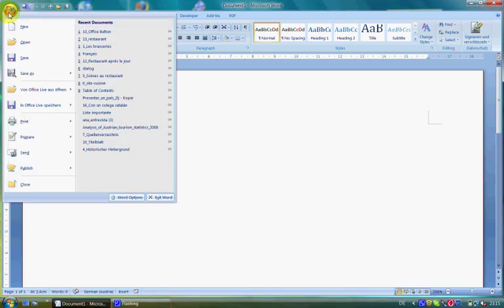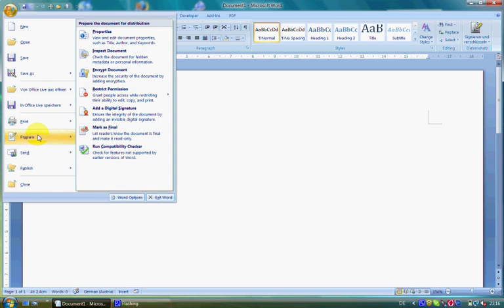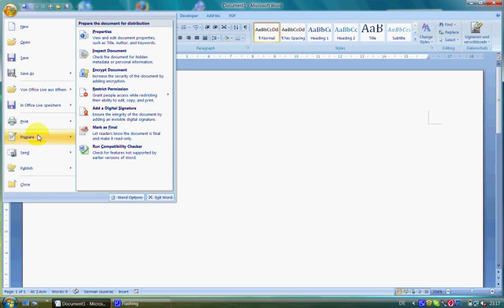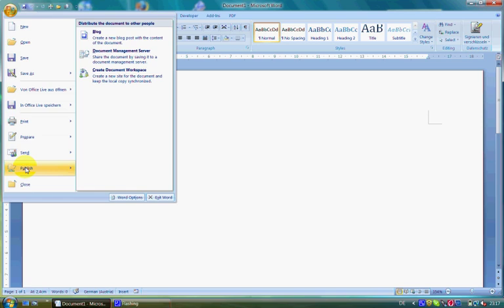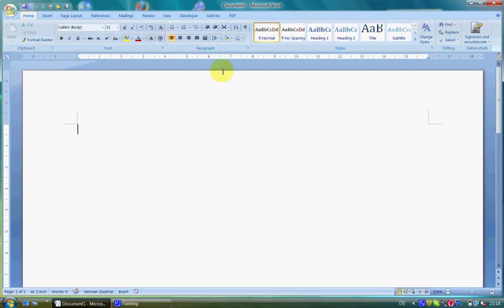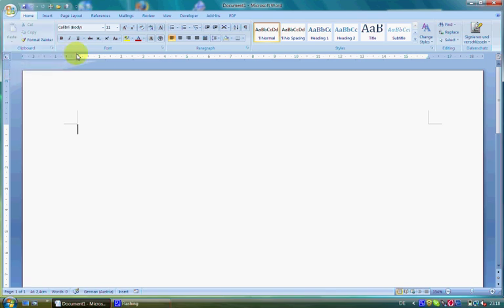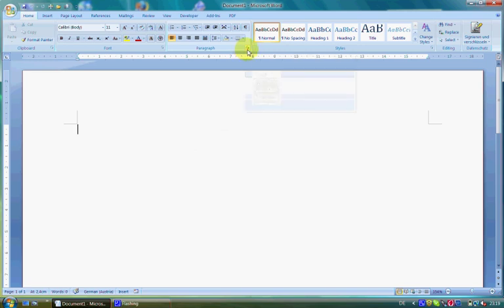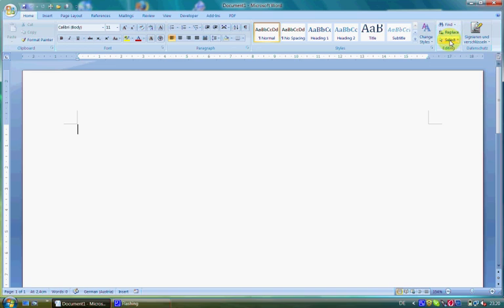The Ribbon in Word 2007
Video tutorial introducing the features of the ribbon in Microsoft Word 2007